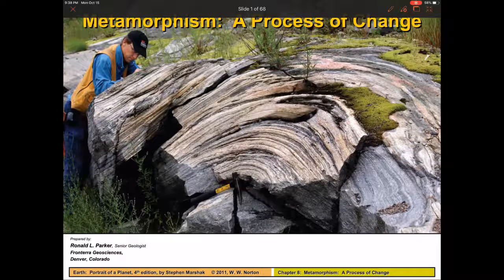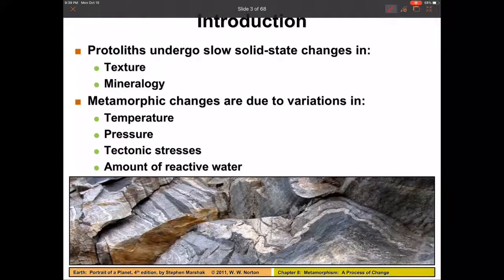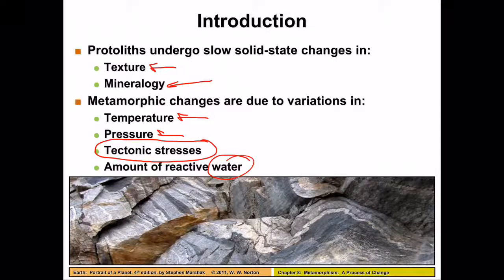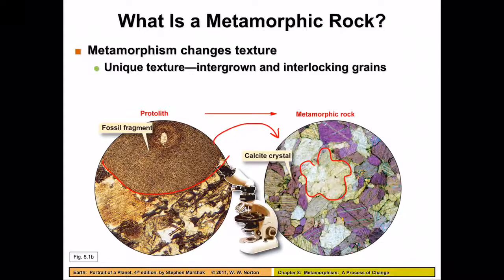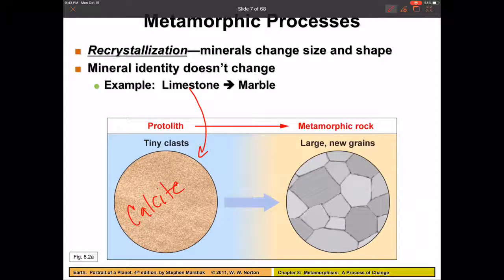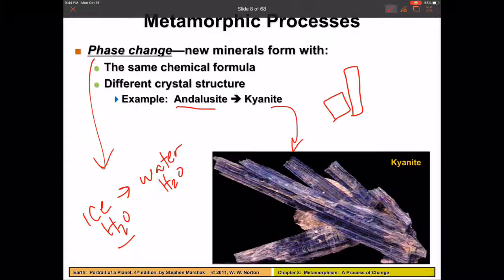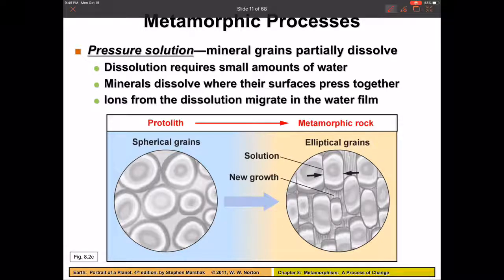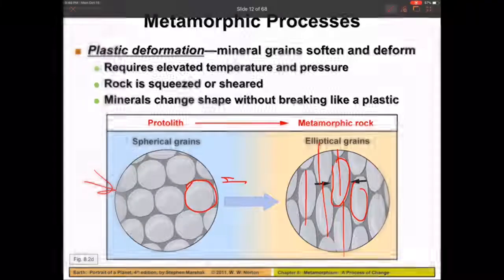Physical Geology, metamorphic rocks, introduction